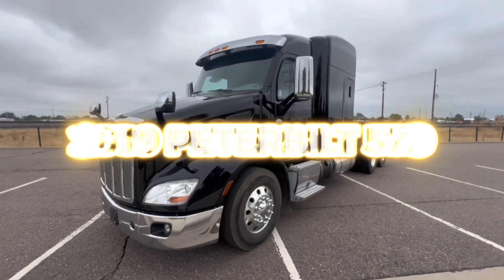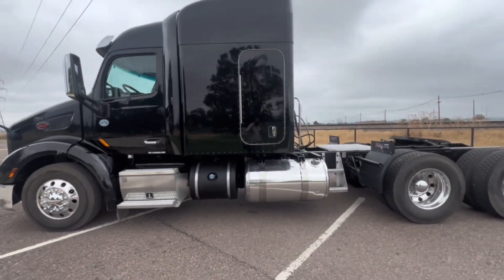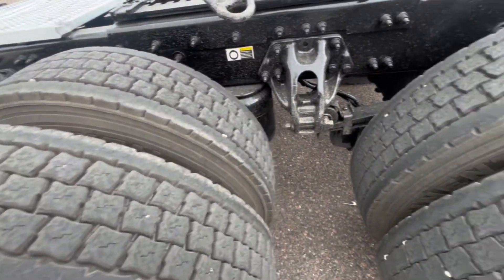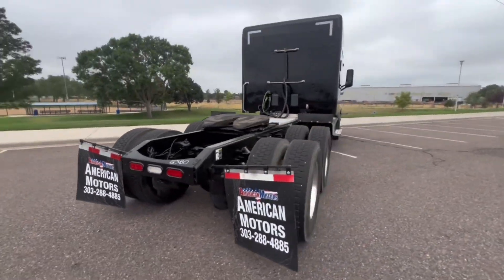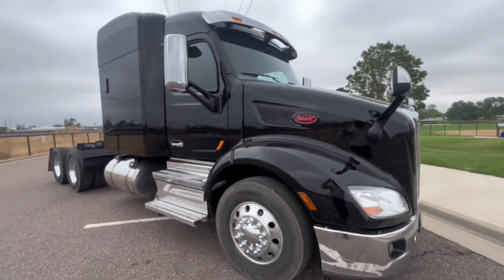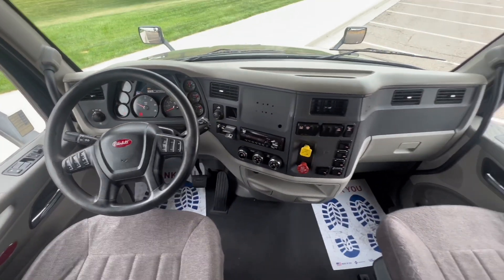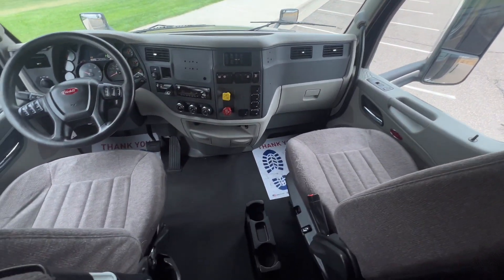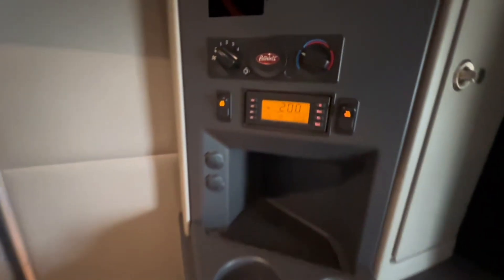MULTIPLE 2019 PETERBILT 579 MIDROOFS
2019 PETERBILT 579 MIDROOFS

MULTIPLE MATCHING UNITS AVAILABLE! Equipped with Chrome Visor, Bumper & Side Mirrors, 72" Mid Roof Sleeper, Escape Hatch Door, Fridge, Polished Aluminum Wheels, Hood Mirrors, Smart Wheel Controls, 2.69 Ratio, 232" Wheelbase, Air Slide 5th Wheel, 200 Gal Fuel Capacity, Locking Diff, 455hp MX-13, 12 Spd Auto & more! Don't miss out on these 2019 Peterbilt 579's For Sale,

Call American Motors in Denver Today!

2019 PETERBILT 579 MIDROOFS